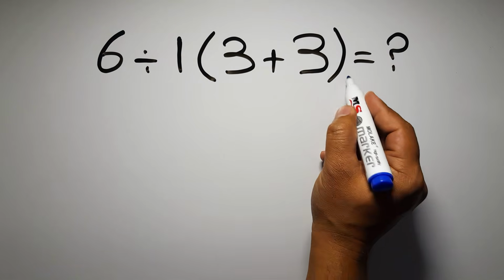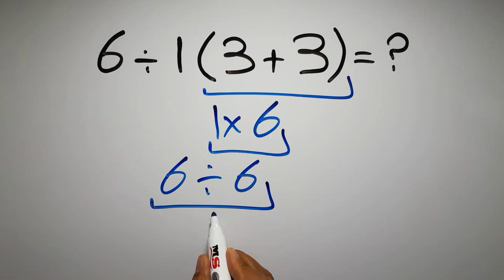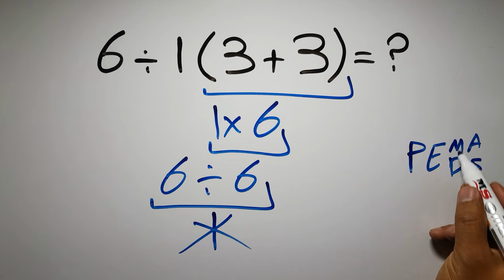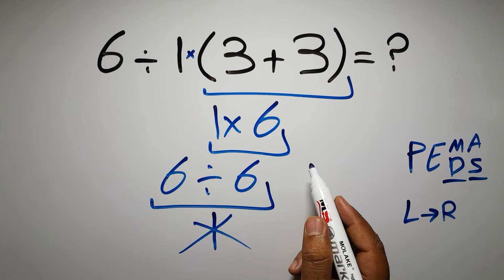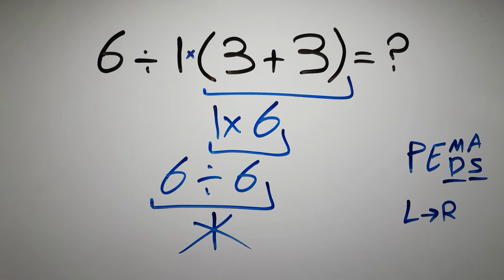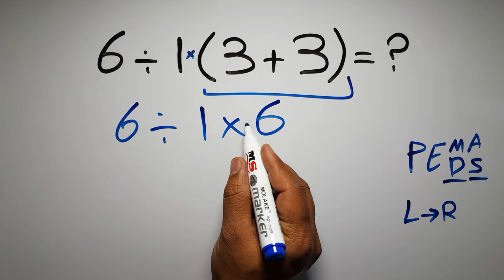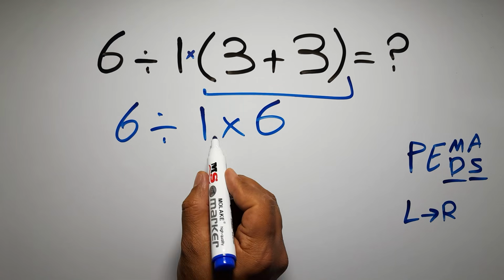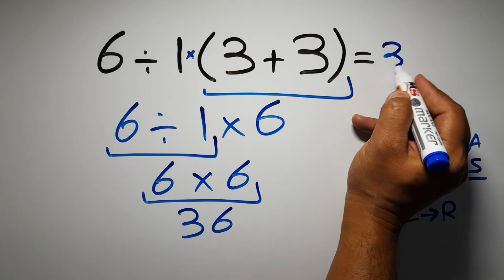Only 1% Can Solve This Math Problem!